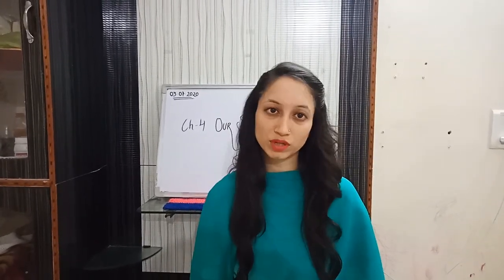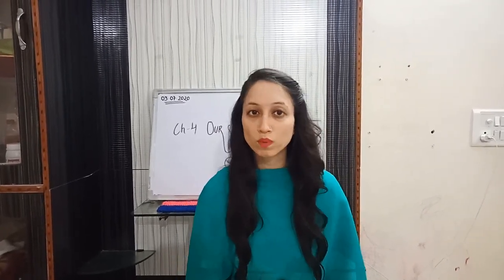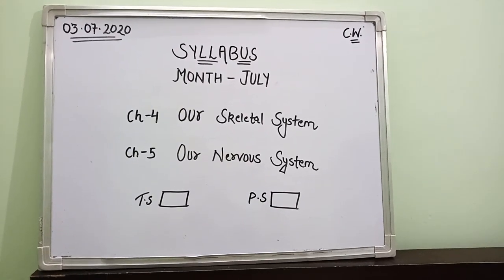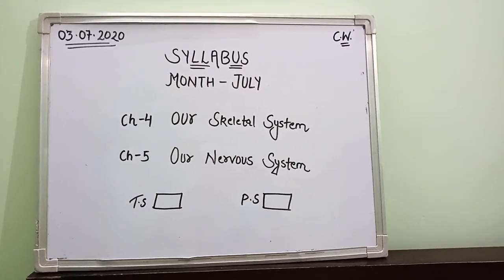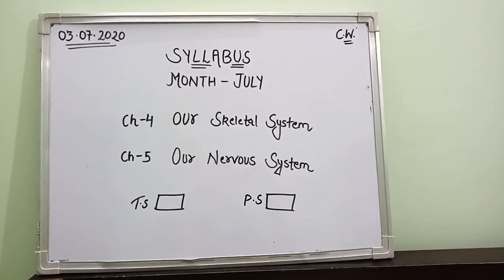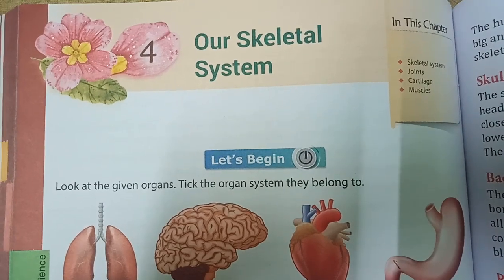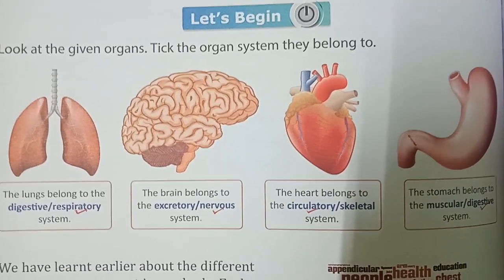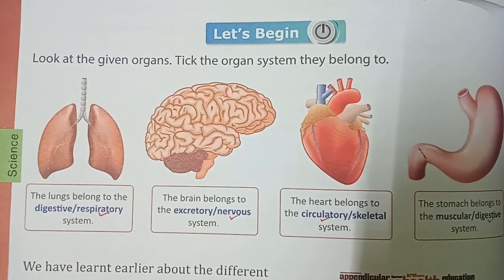Class-V _Ch-4_Our Skeletal System (Part-2)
Science
Fun Activity👍😇